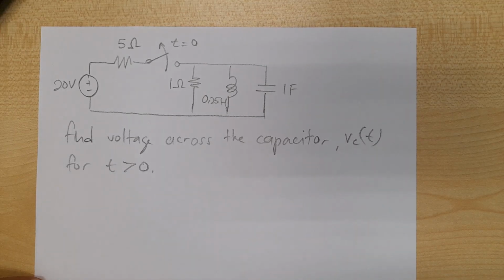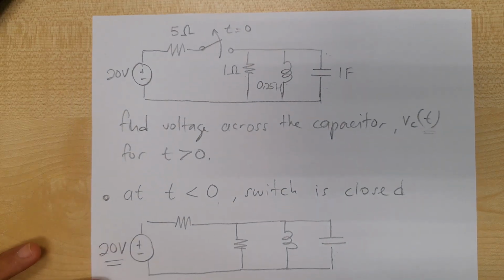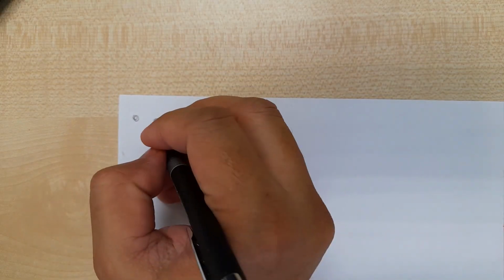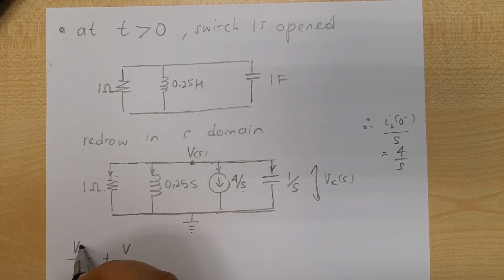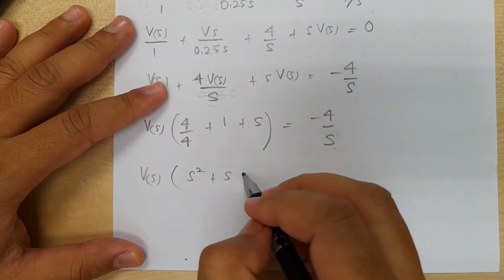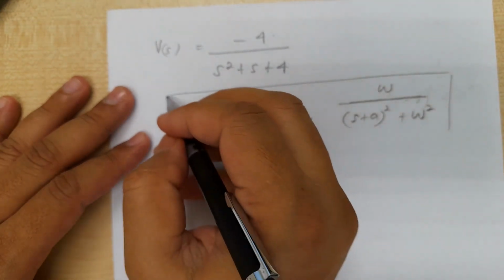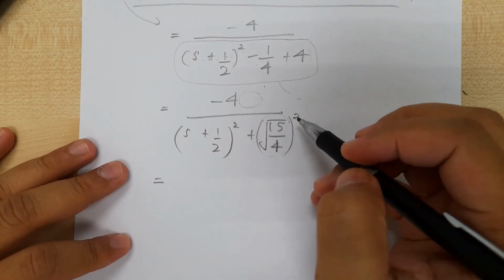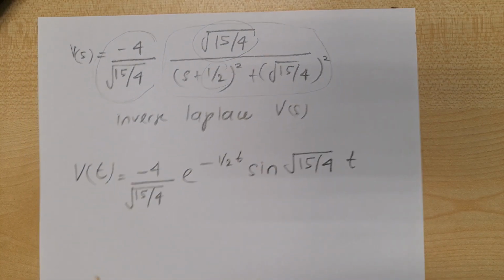Laplace transform circuit analysis - RLC circuit with switch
Circuit with switch. Calculate initial condition when t is less than 0.